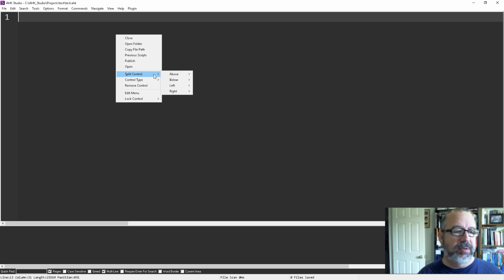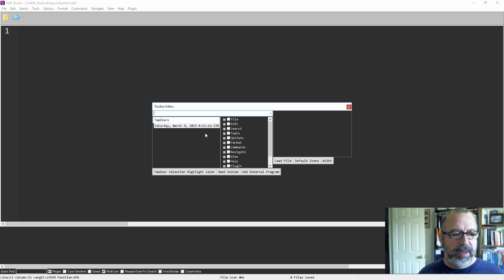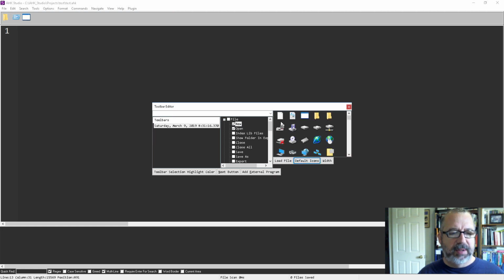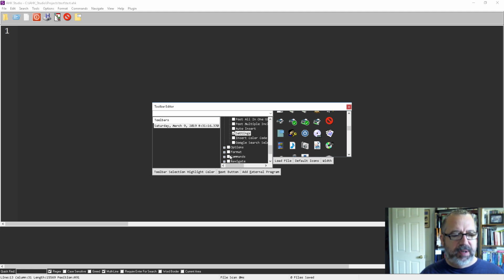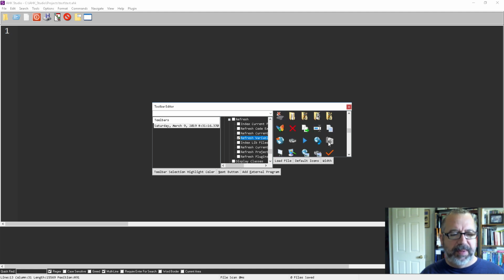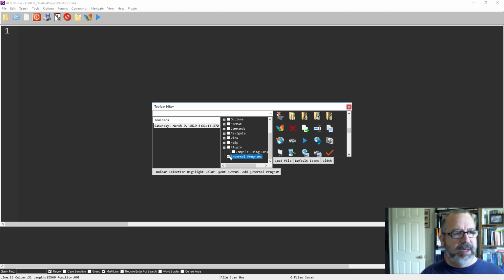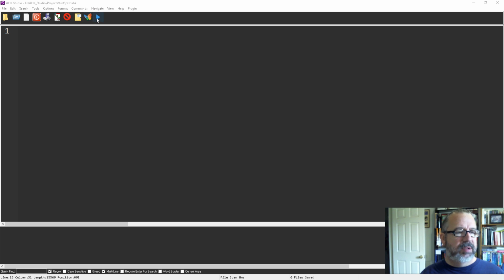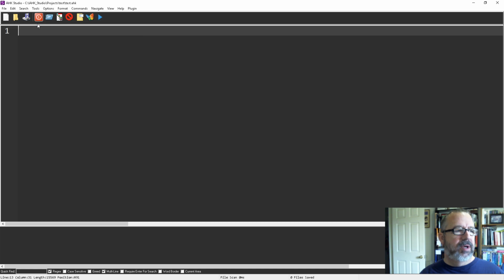AHK Studio: Creating a Toolbar in AutoHotkey Studio is easy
In this review of AHK Studio I demonstrate how to Create and manipulate a toolbar